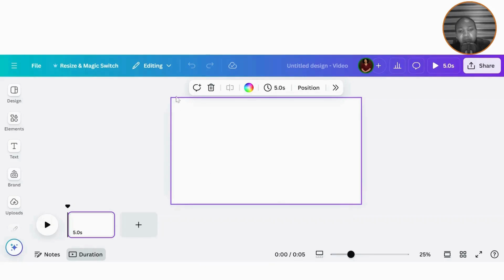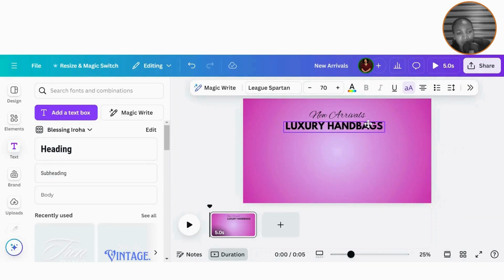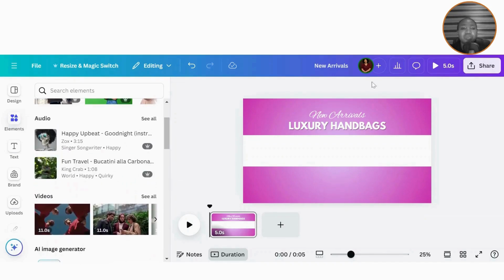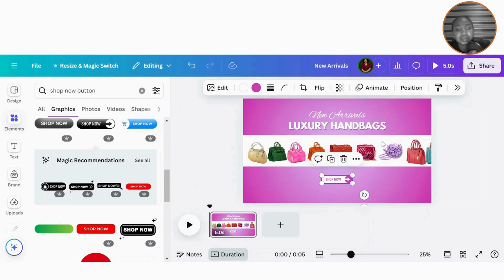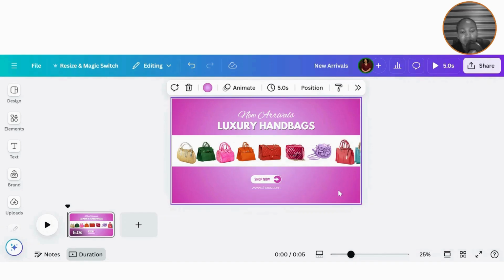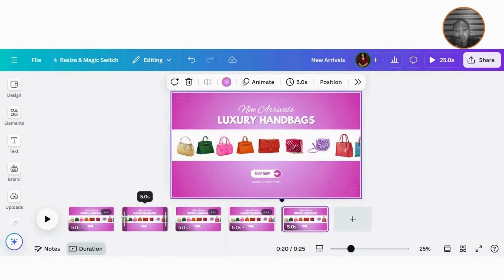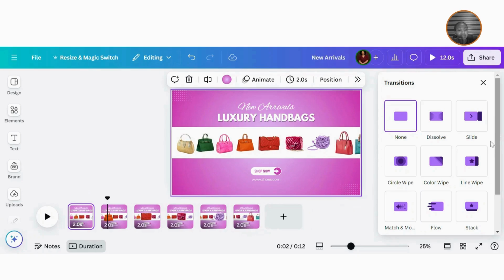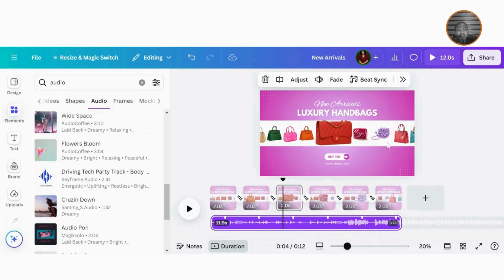Canva Tutorial: Designing Interactive Product Display Videos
In this tutorial, you'll learn how to create interactive product display videos using Canva. Whether you're launching a new product or looking to enhance your marketing strategy, interactive videos are a powerful way to engage your audience and showcase your products effectively. This step-by-step guide will walk you through the entire process, from setting up your project and adding interactive elements to customizing your video with text, images, and effects. Perfect for marketers, small business owners, and designers, this tutorial will equip you with the skills needed to create captivating product display videos that capture attention and drive sales. Join me as we explore Canva's features and design stunning interactive videos that bring your products to life!